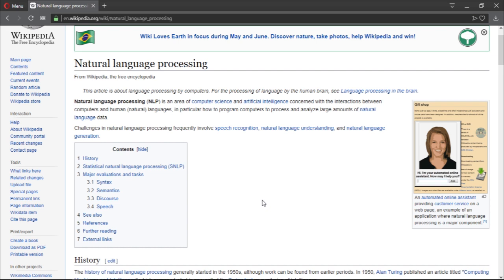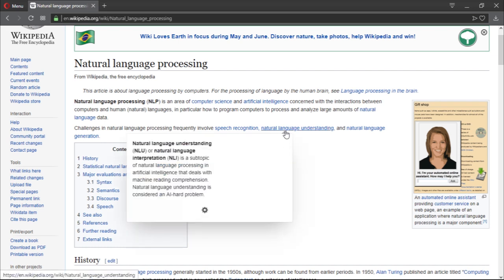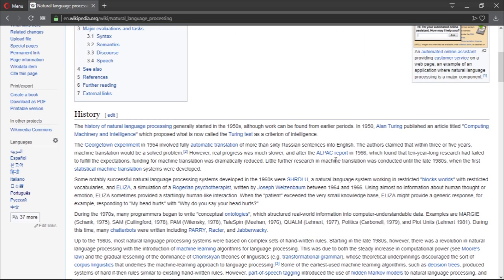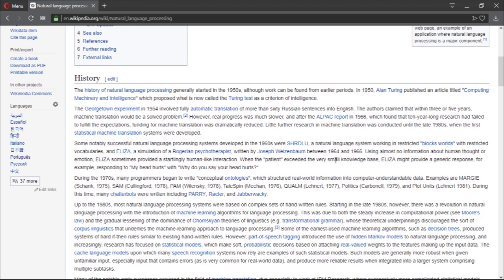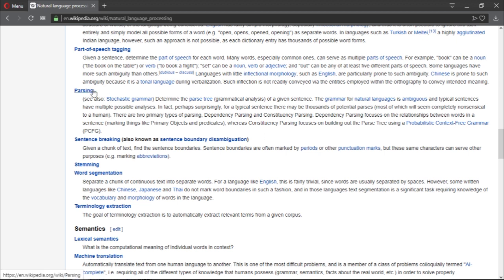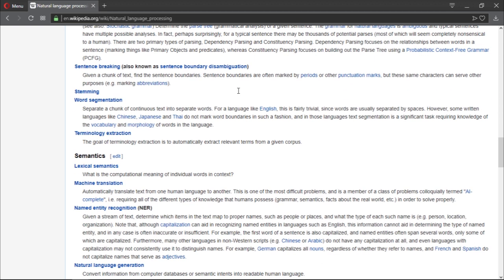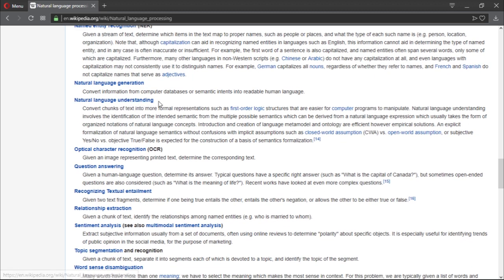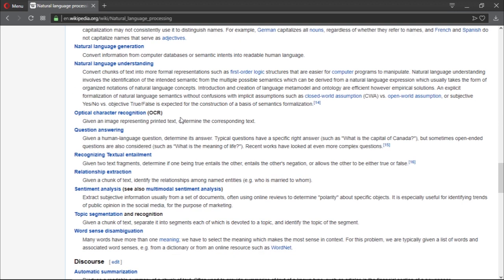Python Natural Language Processing with NLTK #1 - Introduction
Hi guys and welcome to another video! Natural language processing is a very cool area, be able to understand natural language can be very useful for things like: language detection, tokenization, parsing, named entiry recognition and such. In this video we're gonna about the NLTK python library to work with NLP.